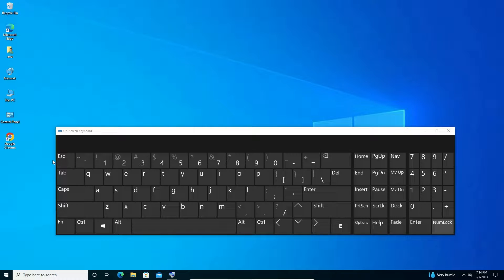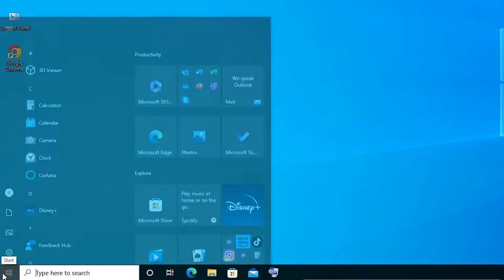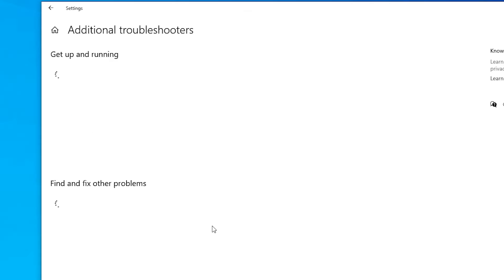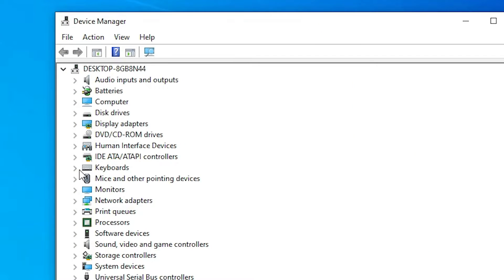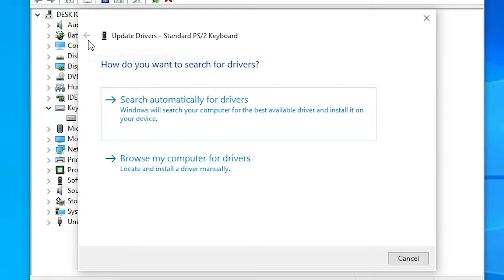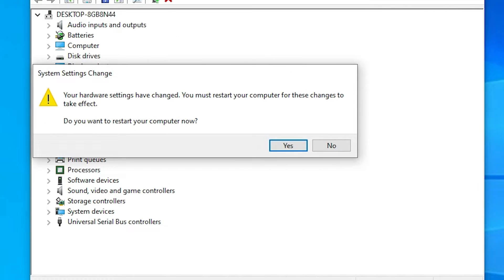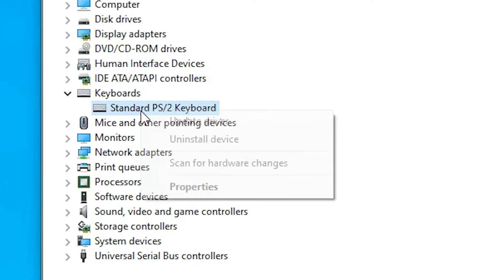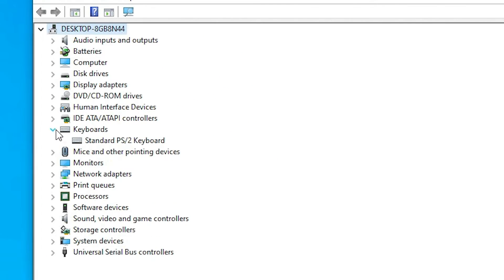How to fix ESC Key Not Working In Windows 10 PC or Laptop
Is your ESC key acting up on your Windows 10 PC or laptop? Don't worry; we've got you covered! In this video tutorial, we'll show you how to diagnose and resolve the issue when the ESC key stops working in Windows 10.

A malfunctioning ESC key can be frustrating, especially if you rely on it for various tasks like closing windows, exiting full-screen applications, or even gaming. In this step-by-step guide, we'll walk you through several troubleshooting methods to get your ESC key back in action.

Here's what we'll cover:

Checking for hardware issues and cleaning your keyboard.
Verifying keyboard settings in Windows 10.
Updating keyboard drivers to ensure proper functionality.
Using on-screen keyboard as a temporary solution.
Additional tips and tricks for resolving ESC key problems.
Don't let a non-responsive ESC key hinder your productivity or gaming experience.

Remember, your feedback and questions are always welcome in the comments section below. Let's get that ESC key working again!